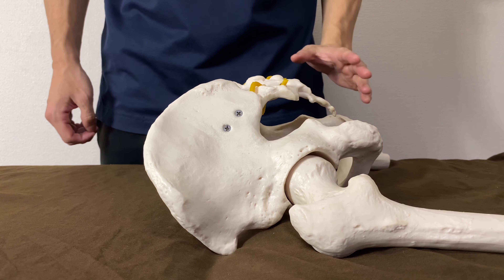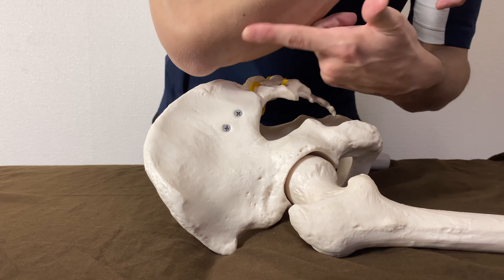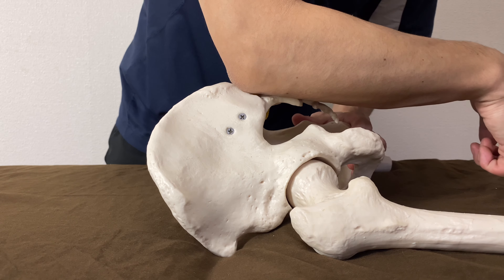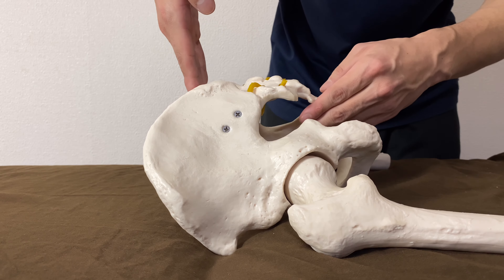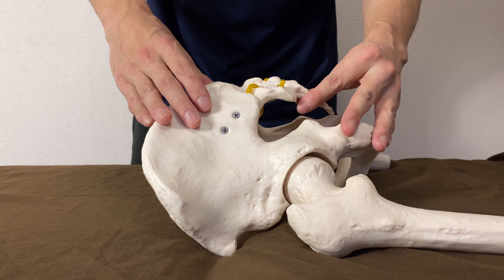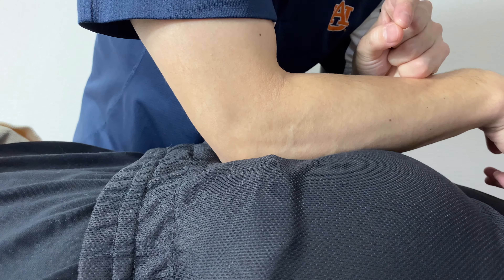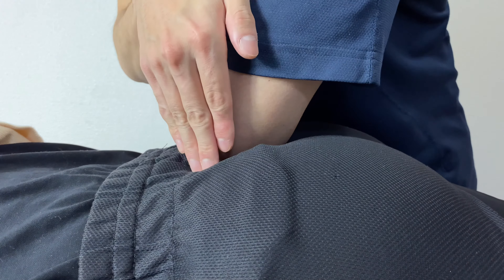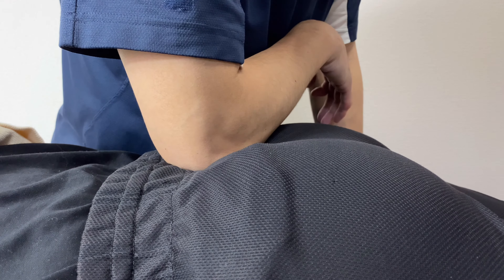How to do myofascial release around sacrum (English)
In this video, I demonstrate how to do myofascial release around sacrum.

*Caution. If you try this technique on yourself or on your clients, and somebody gets damaged, I do not take any responsibilities.